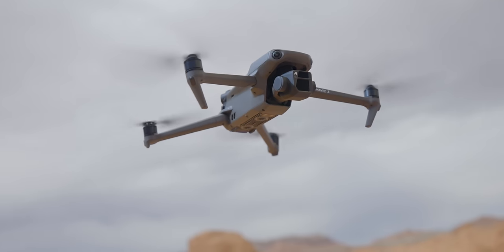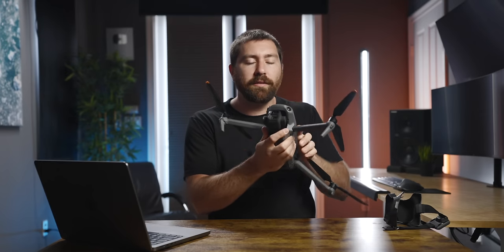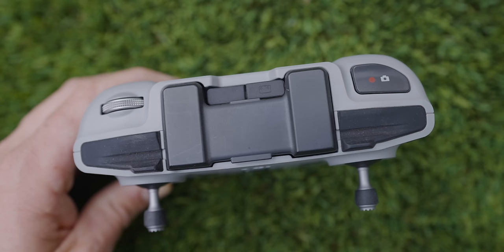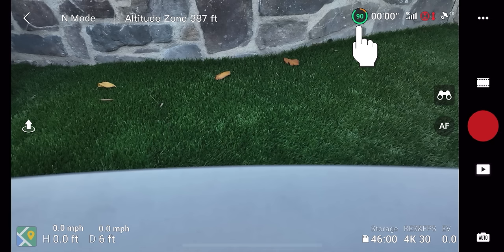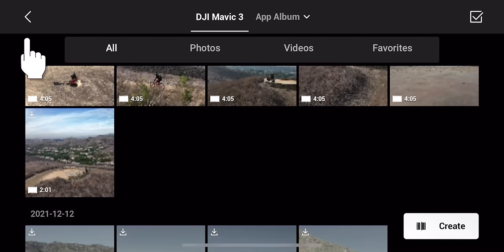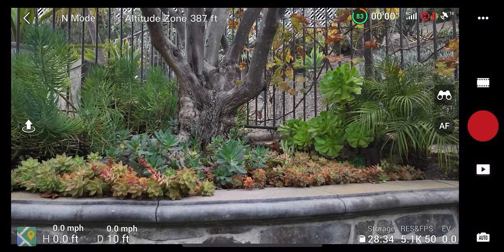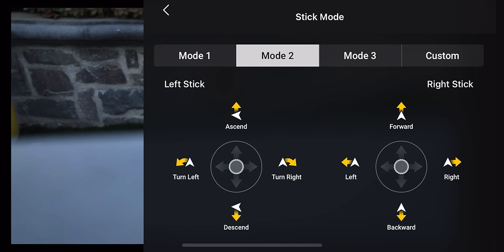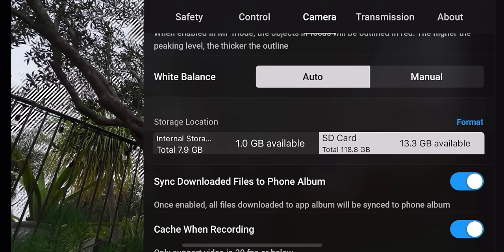DJI MAVIC 3 Beginners Guide - Start here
Are you new to drone flying?  Did you just get the DJI Mavic 3?  This video breaks down everything you need to know about flying with the Mavic 3 and some ways to get better looking footage out of this drone.

△ HOW TO EDIT Beginners Guide (2 hour course)
△ My LUTs for Quick Color Grading

0:00:00 - DJI Mavic 3 Beginners Guide
0:01:10 - The Drone
0:05:59 - The Controller
0:10:29 - DJI Fly App
0:35:14 - First Flight
0:38:36 - How To Fly
0:41:55 - Active Track
0:50:13 - Master Shots
0:53:08 - Hyperlapse
0:56:13 - What Do You Shoot?
1:01:44 - Editing
1:17:21 - Color Grading